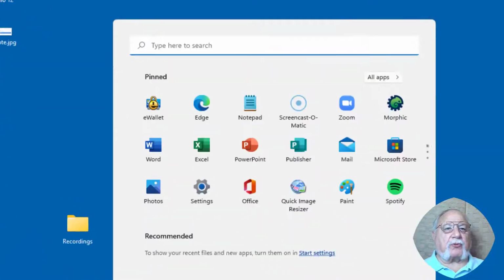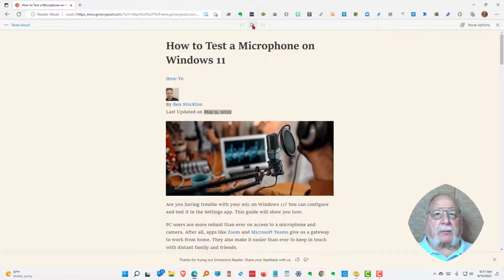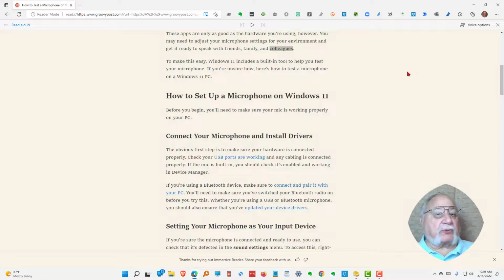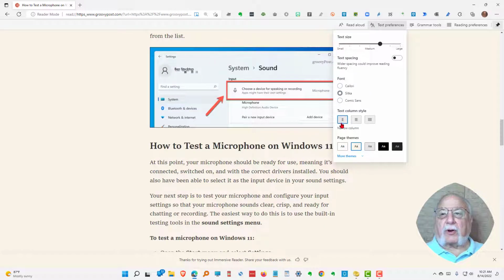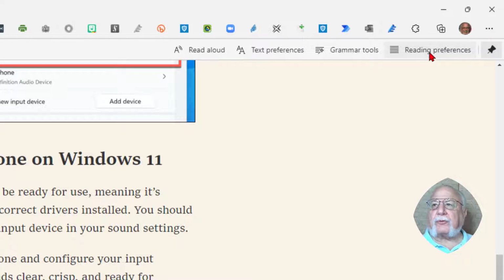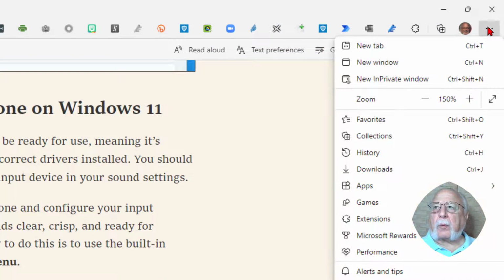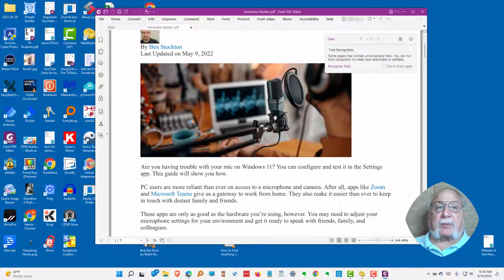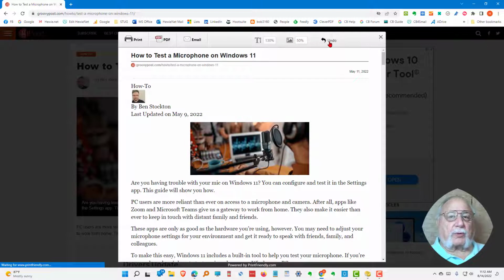Immersive Reader in Microsoft Edge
The Immersive Reader in Microsoft Edge plus using Print Friendly in the Chrome browser. From the CFCS WinSIG on Sunday August 14 and Tech for Seniors on Monday August 15. Hewie demonstrates how you can use the Immersive Reader in the Edge Browser. He also uses the Print Friendly & PDF extension in both Edge and the Chrome Browser.